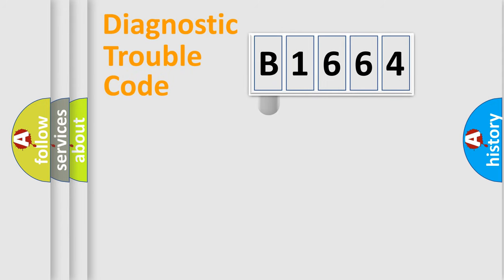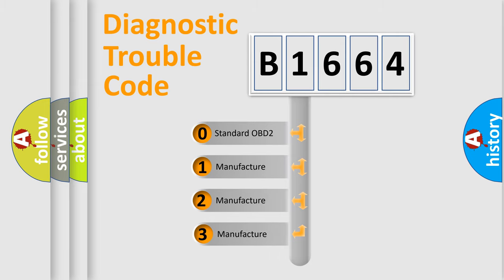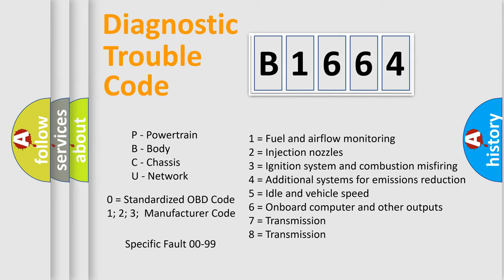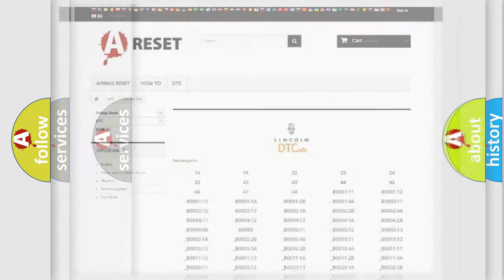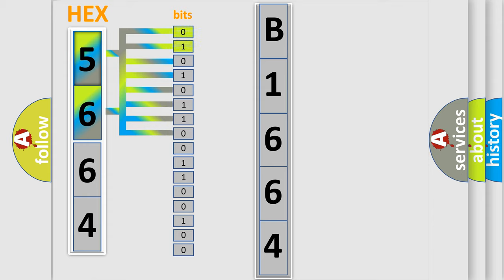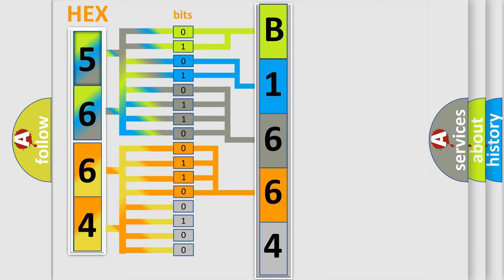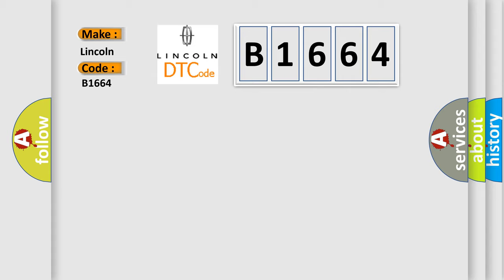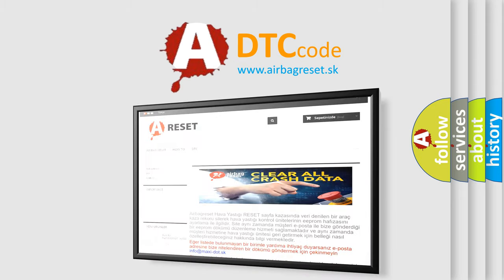DTC Lincoln B1664 Short Explanation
Contents:
0:21 Basic DTC analysis according to OBD2 protocol standard.
1:48 Insight into programming
2:58 A diagnostically understandable description of the Diagnostic Trouble Code
3:05 Basic error definition

Make
Lincoln
Code
B1664
Definition
Injection circuit malfunction - cylinder 2
Description